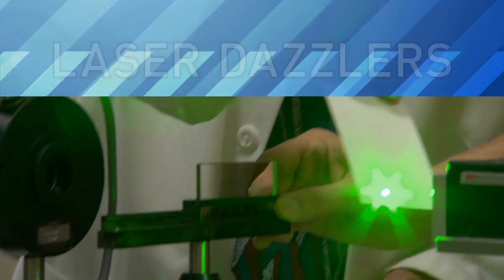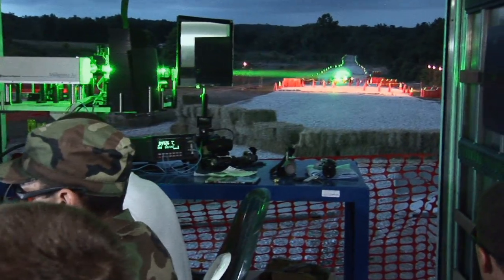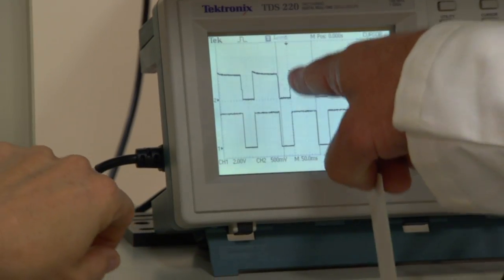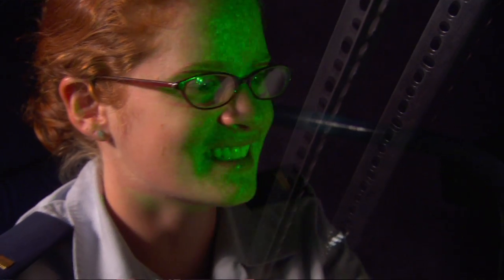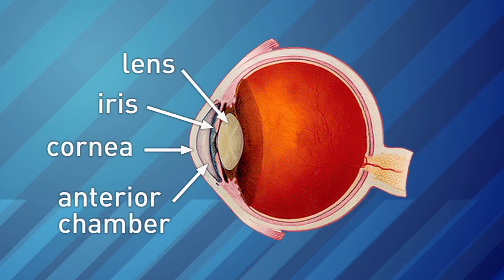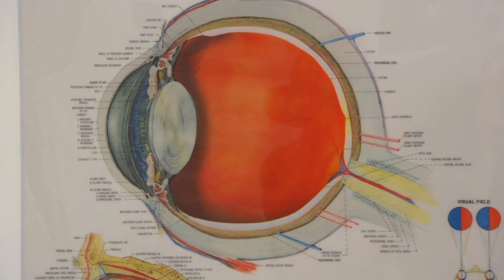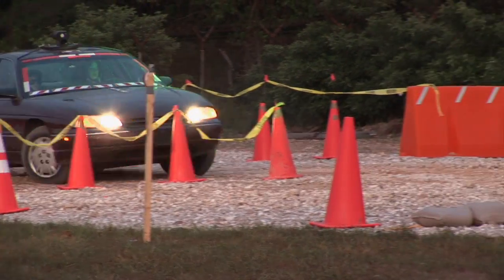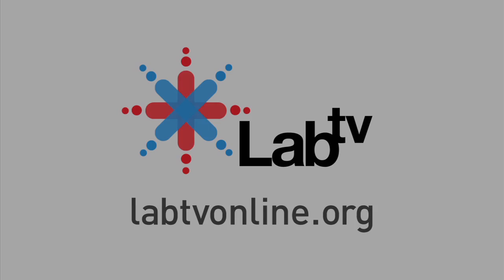Laser Dazzlers: A Stop Sign in Any Language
A laser that stops traffic? Yes, a new light tool called "driver defeat" will help soldiers slow approaching cars from a distance so they can determine if the driver is friend or foe. It works like this: When a laser is pointed at the eye, the flashes create an "afterimage," an optical illusion that limits a person's sight for a very short time.

It's a little like driving into the sun, says Gordon Hengst, a research physicist at Brooks City Air Force Research Lab. So, "if somebody's driving a vehicle the natural reaction is to either slow down or stop," giving soldiers that extra moment they need.

Scientists are experimenting with the color, power, and timing of flashes to make the laser a safe -- as well as effective -- universal stop sign.

CONCEPTS EXPLORED
Lasers
Laser Dazzlers

RELATED LINKS
Brooks City-Base Air Force Research Lab